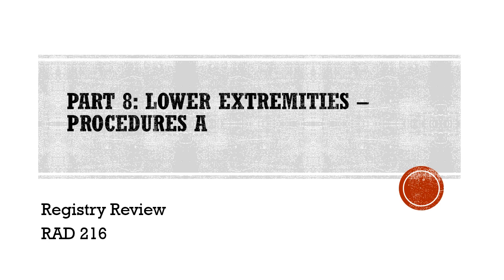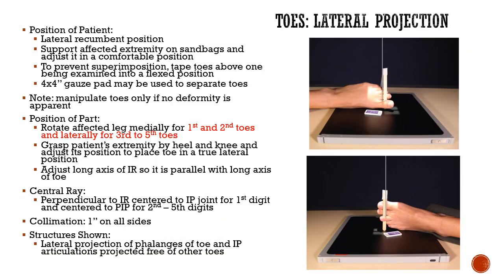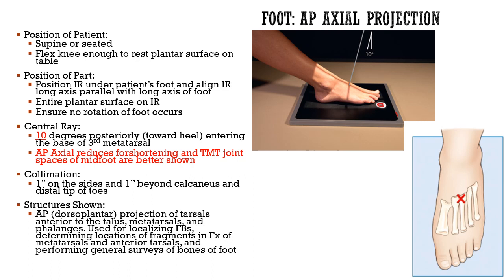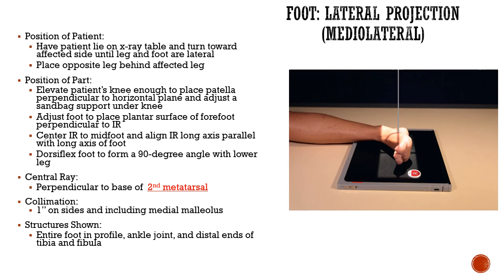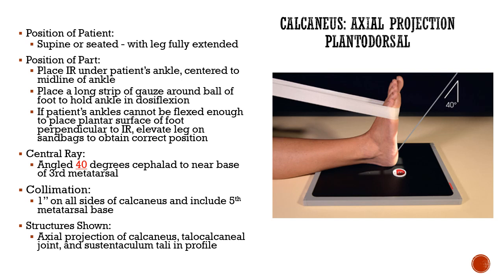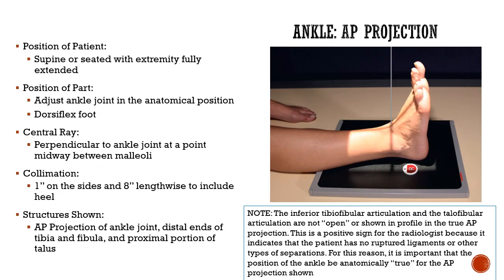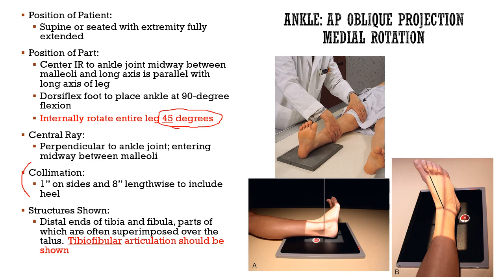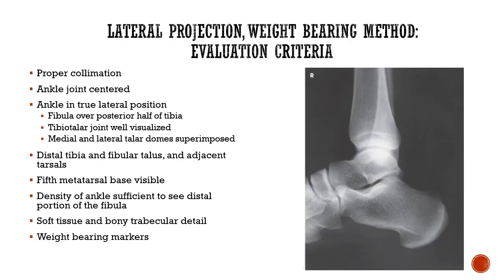Part 8A Lower Extremities Positioning